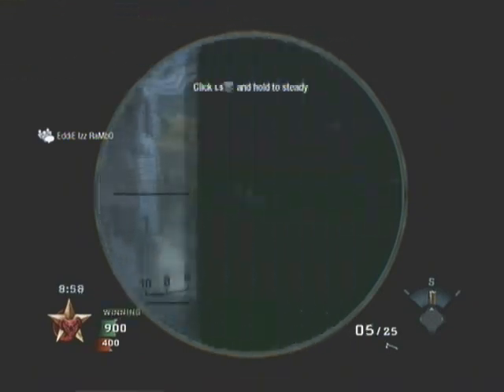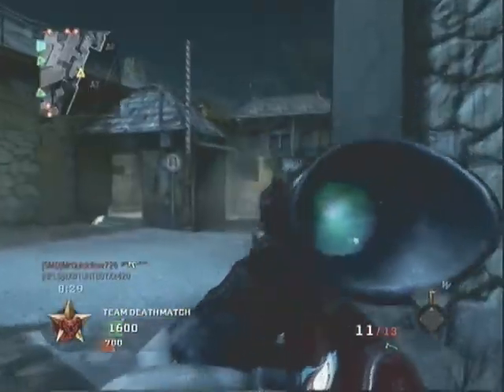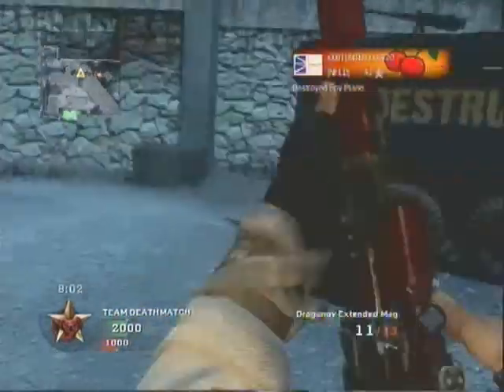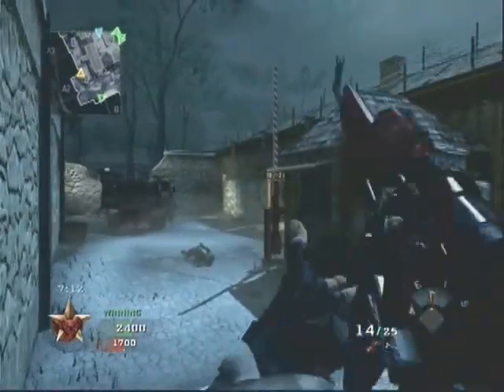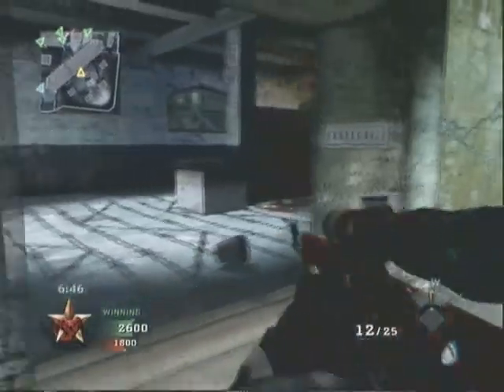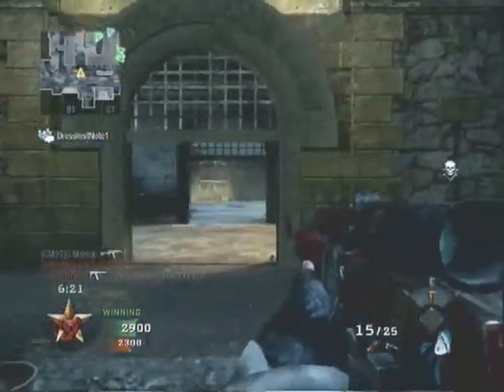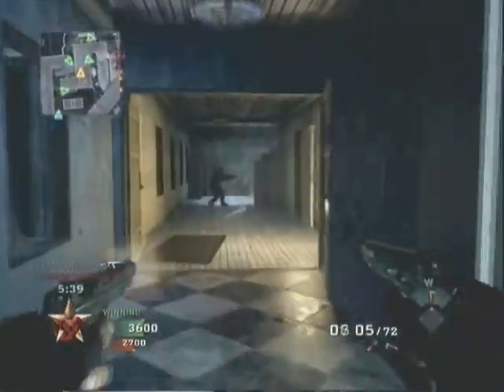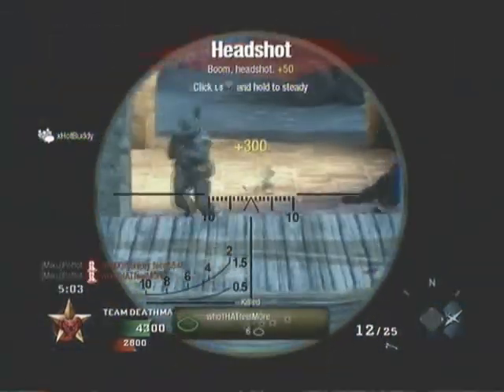Black Ops: Poffots Weapon Choice | Week 1 - Dragunov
Press that Like!

Week 1 of my new series where I go through different weapons in Black Ops, try them out and give suggestions to what perks you could use and what kinda play style would be best for that gun.

I really hope you liked this because I'm gonna be doing one of these each week from now on. I only did this in one recording so there might be some "umm"s, but do ignore them (I was to lazy to re-take). Leave suggestions and feedback on what I did good and what I should improve on, I would really appreciate it.

FIRST ONE TO COMMENT GETS TO CHOOSE NEXT WEEKS WEAPON!
(No limits to weapon choice, but it has to be a primary)